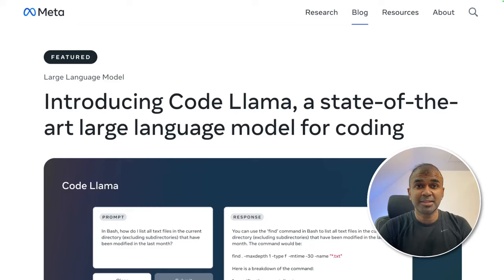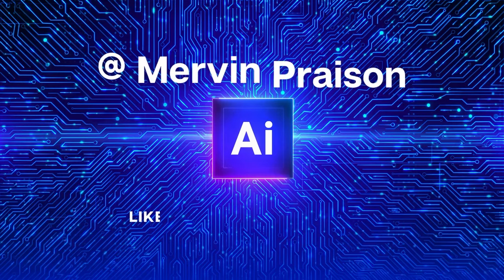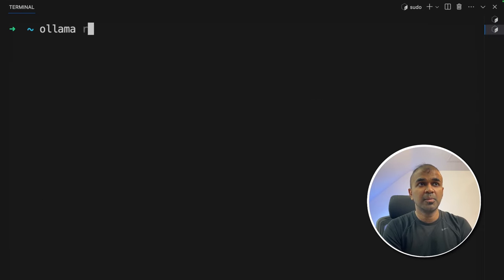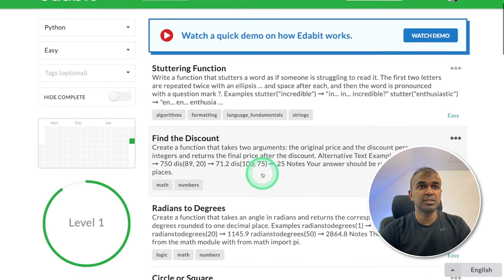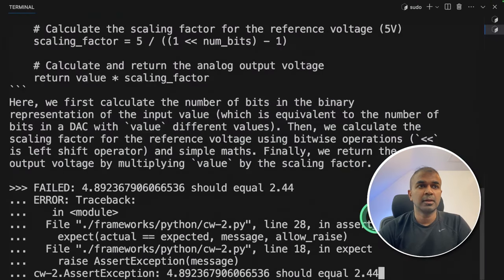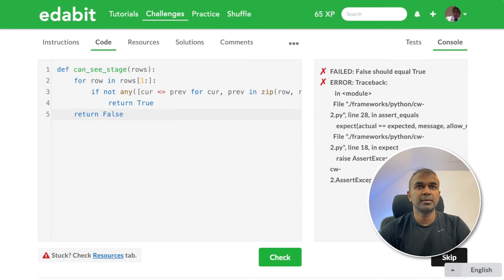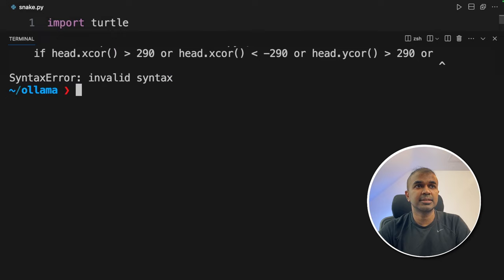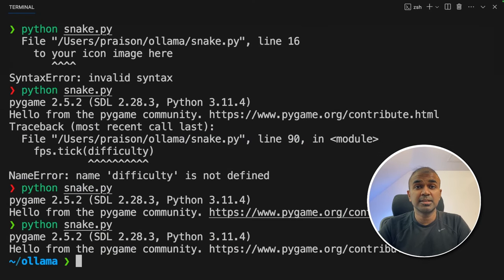Code Llama 70B Setup & Review: A New Era in AI Coding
👋 Hi Tech Enthusiasts! In today's exciting video, we're diving into the world of Code Llama 70B, the 70 billion parameter model recently released by Meta! 🤖💻 CodeLlama

Join me as I guide you through setting up this powerful AI on your local machine, test its coding capabilities, and navigate various challenges. Whether you're a pro or a newbie, this video is your go-to resource for understanding and utilising Code Llama 70B to its fullest. 🌟

🔍 In this video, you'll discover:
The different variations of Code Llama 70B.
How to install and run Code Llama on various platforms.
Real-time coding tests and challenges.
Tips and tricks for effective usage.

🕒 Timestamps:
0:00 Introduction to Code Llama 70B
0:58 Setting Up Code Llama 70B
2:07 Basic Python Task Test
3:09 Medium Challenge: Finding Adjacent Notes
4:00 Tackling the Very Hard Challenge
5:12 Creating a Python Snake Game
6:27 Final Thoughts and Review